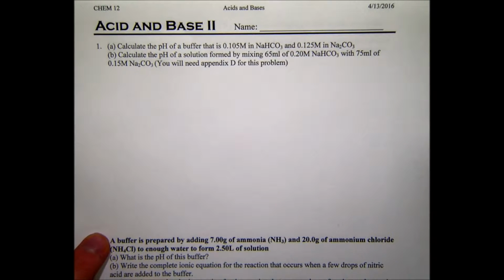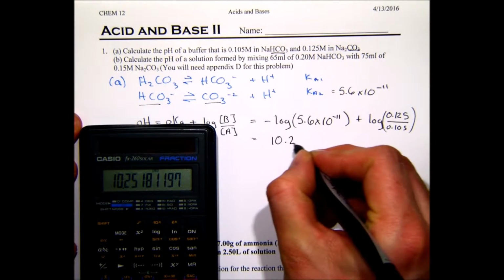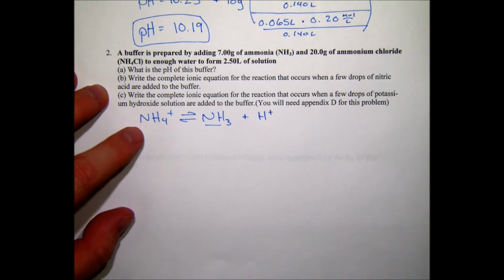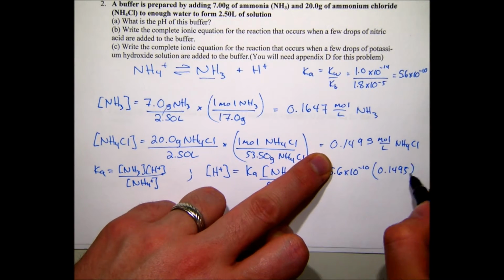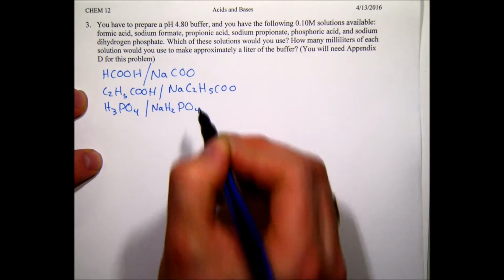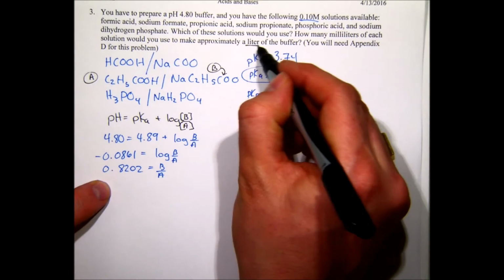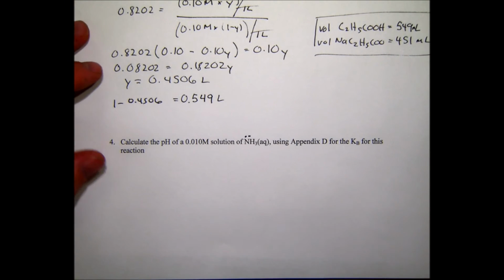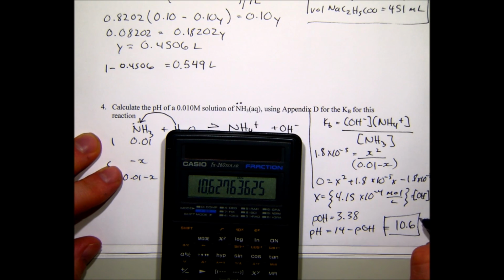Buffers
This video focuses on buffers, naming making buffers